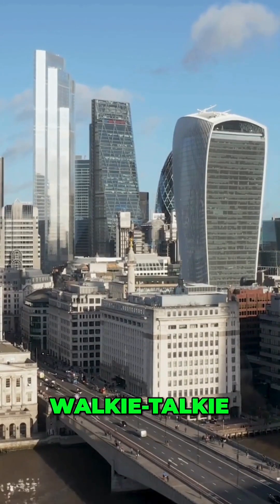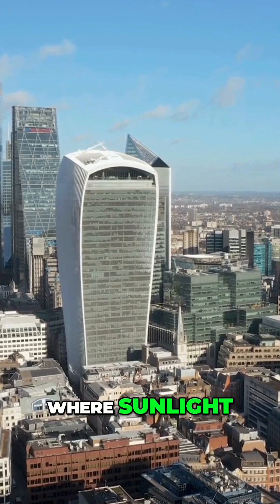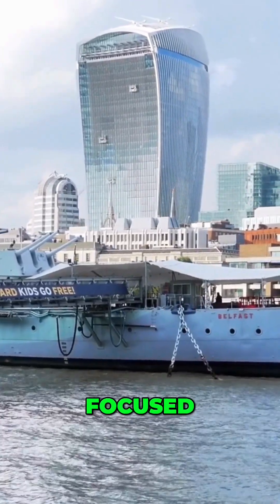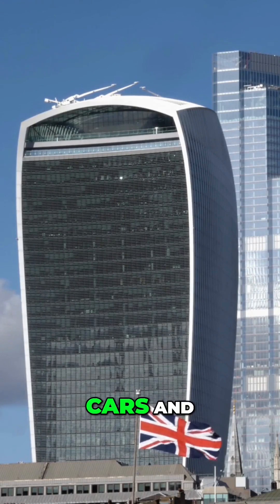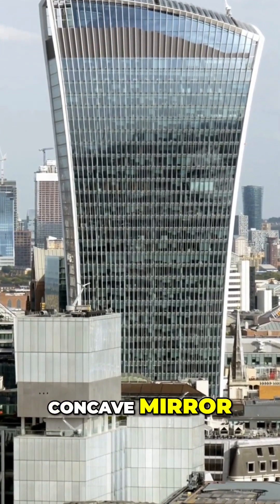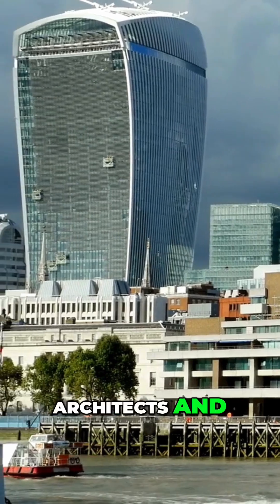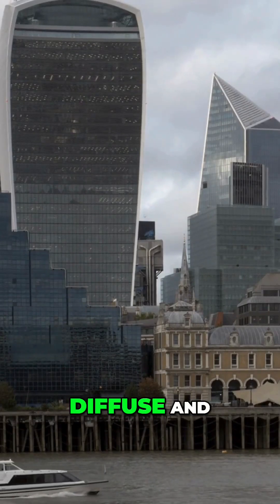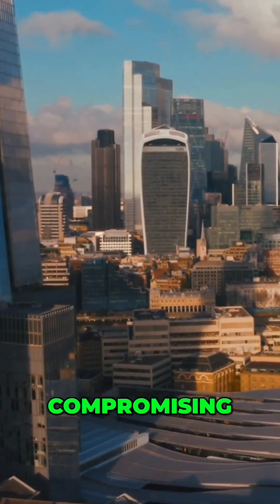Why London's Walkie Talkie Skyscraper Became the Fryscraper!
Uncover how London's Walkie Talkie building went from melting cars to becoming an architectural icon. Explore the ingenious solutions that turned a design flaw into a triumph of modern engineering.

Walkie Talkie building, 20 Fenchurch Street, London architecture, car melting, solar glare, engineering solutions, skyscraper design, construction innovations, safety features